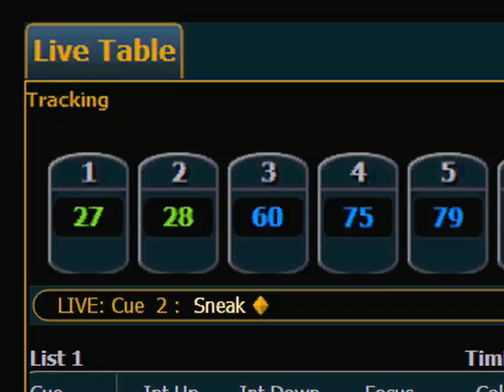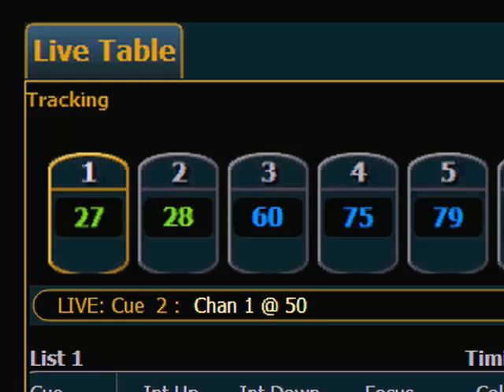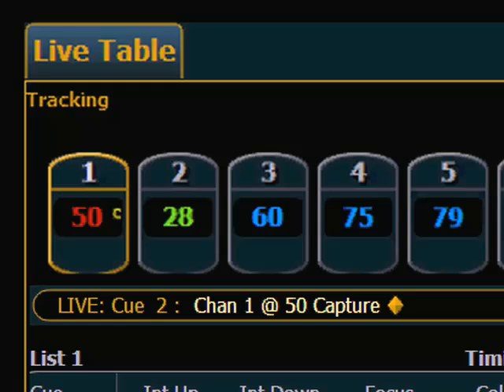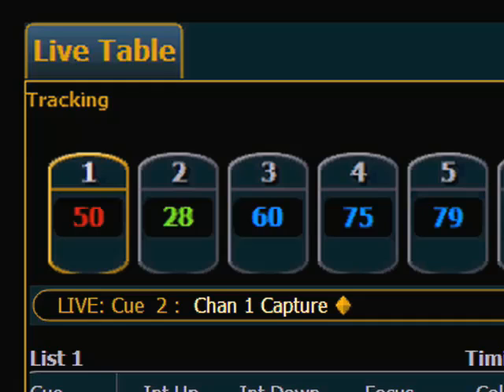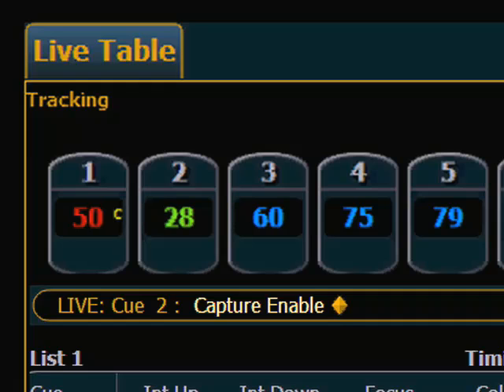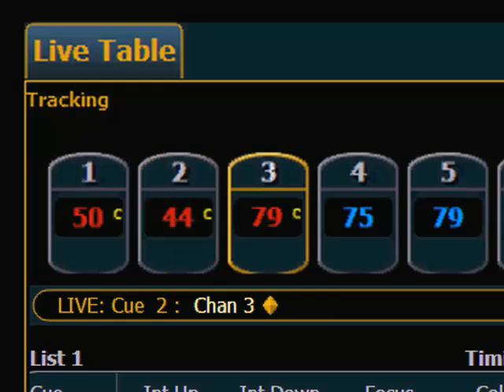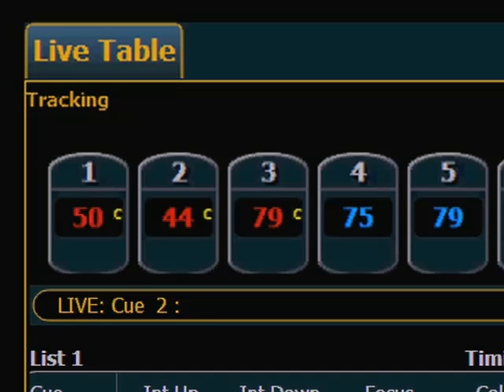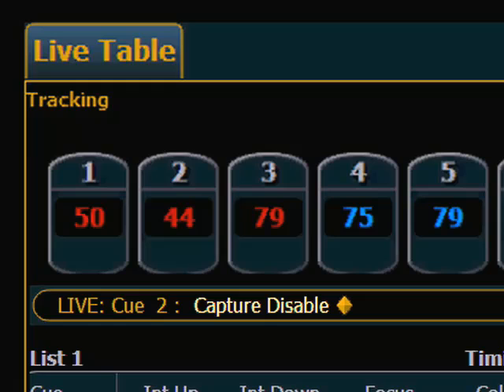APC 18 Capture